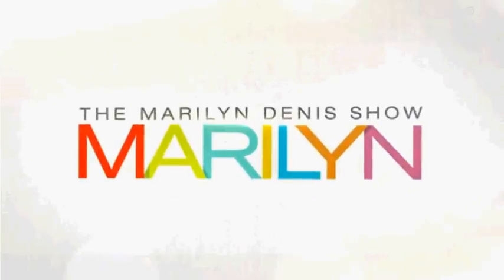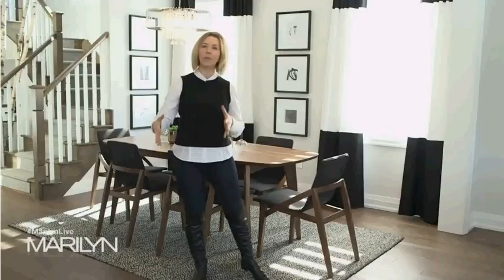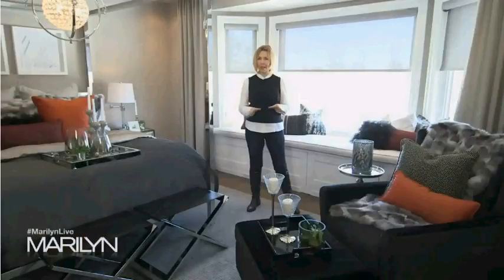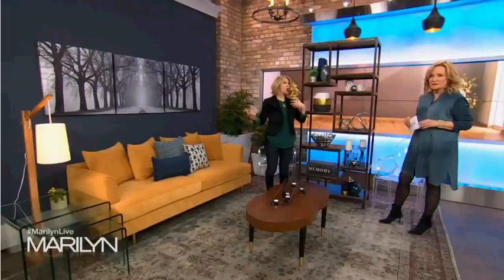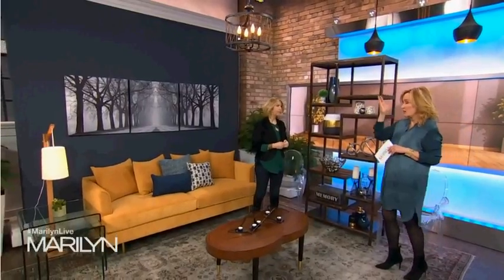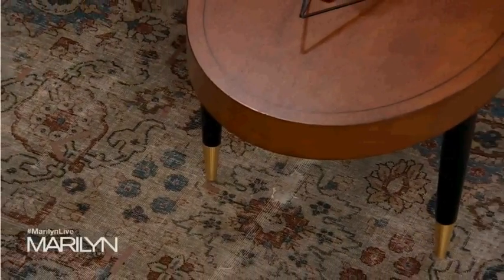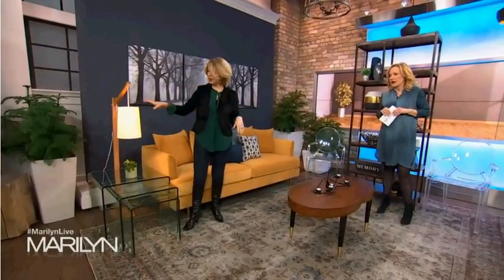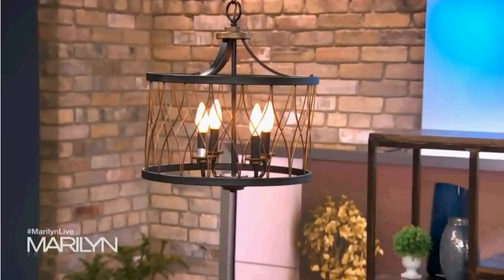The Marilyn Dennis Show - Decorating a Small Space with Urban Barn